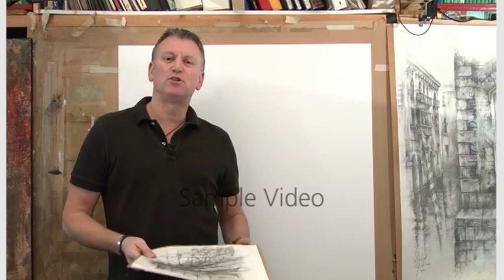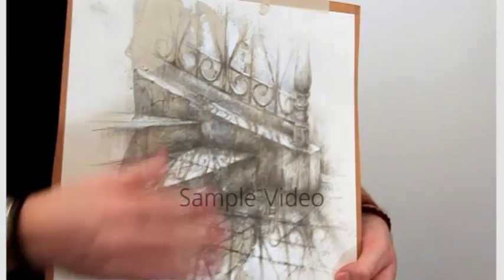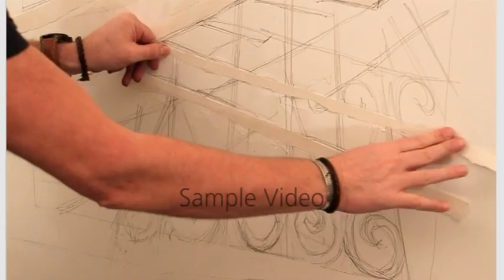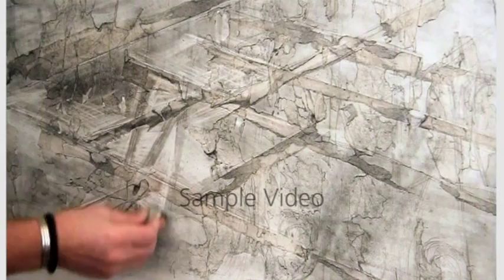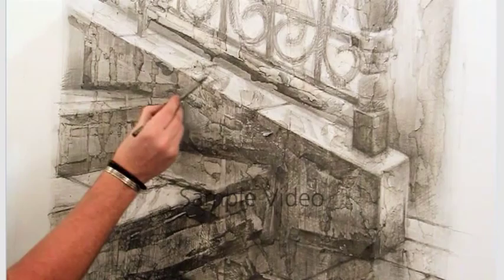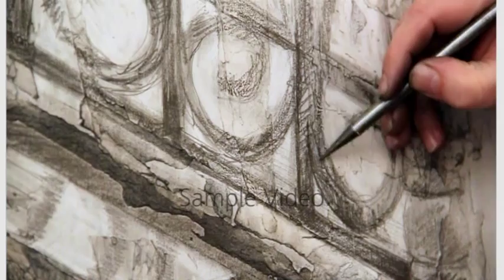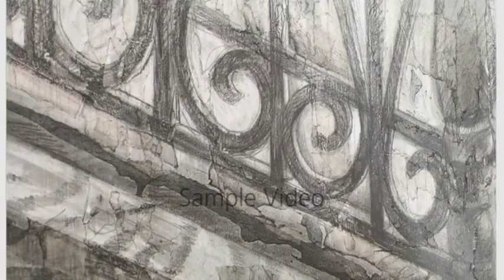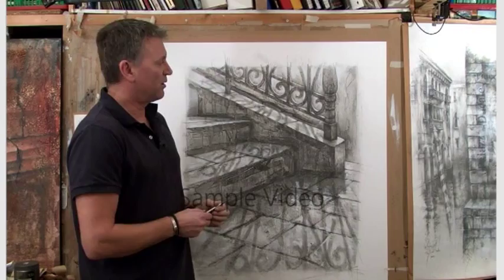Project Support Pack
Within the Project Support Pack we are providing a new tutorial "Fragments"... take a look I'm sure you will be Inspired, Challenged & Supported